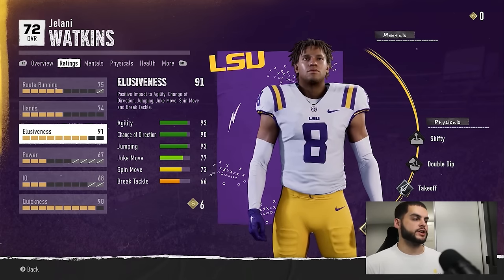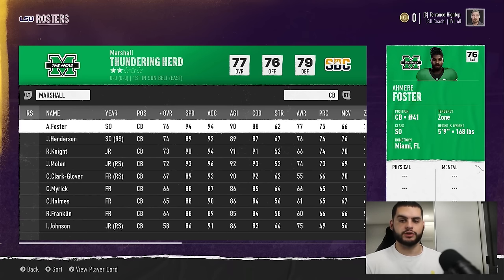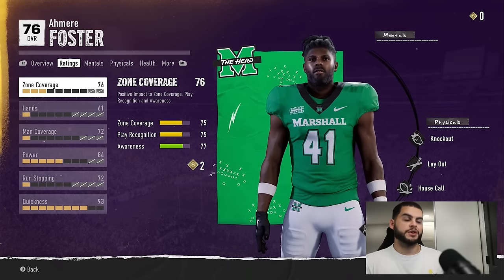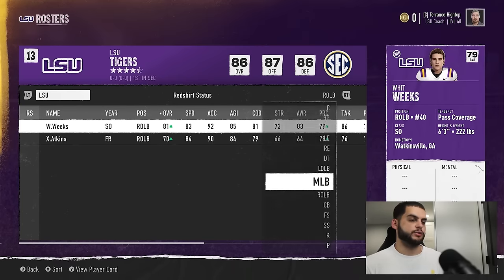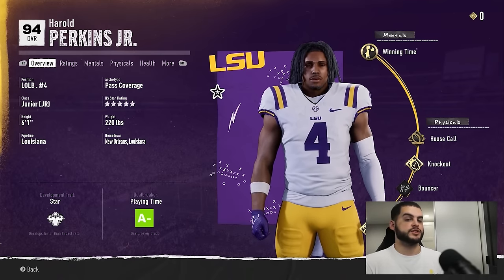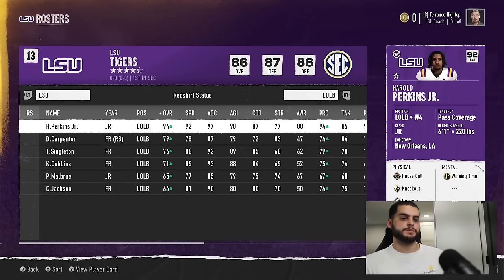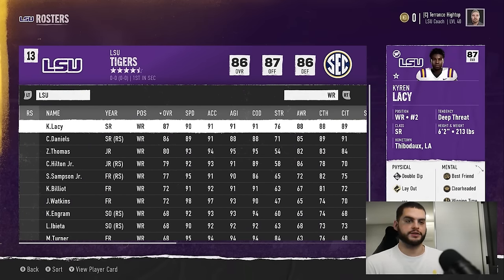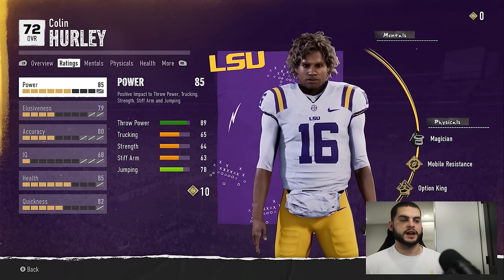How Stat Caps Work in College Football 25 Dynasty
SIGN UP FOR UNDERDOG FANTASY

Sign up with [POODLE] to claim your Special Pick + First Time Deposit offer up to $250 in bonus cash!

Save 5% on CFB 25 coins using my code "Poodle"